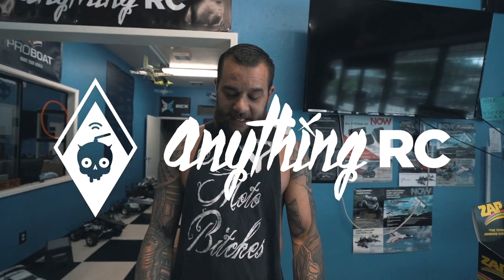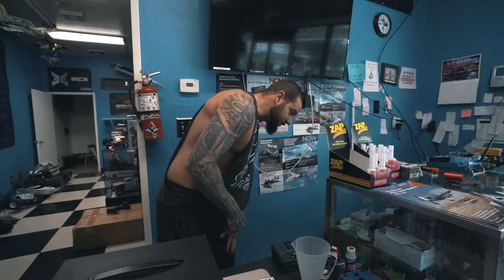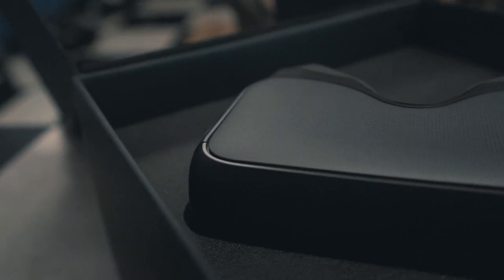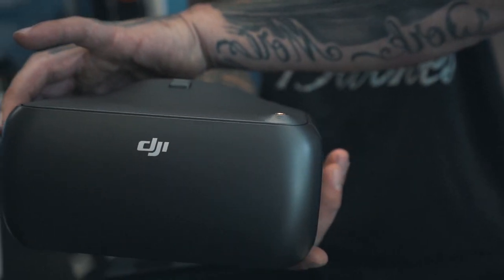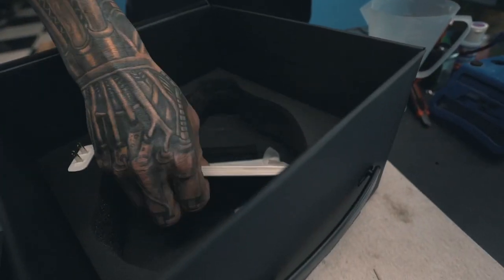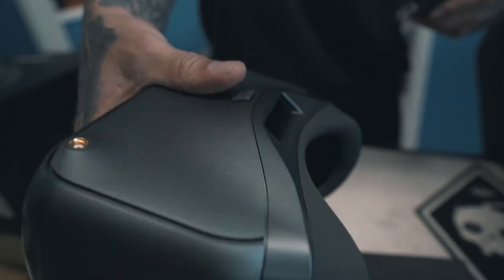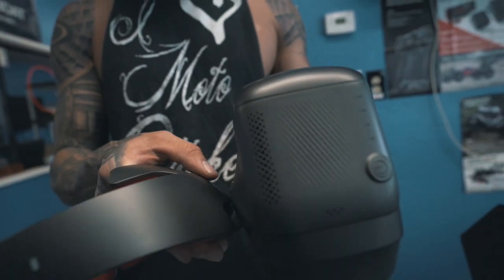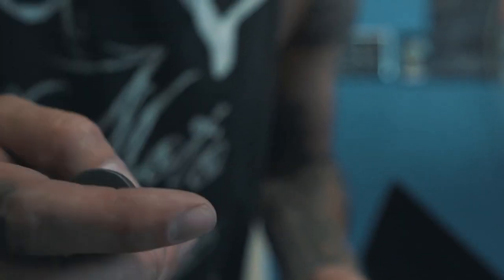Anything RC - NEW DJI GOGGLES!!